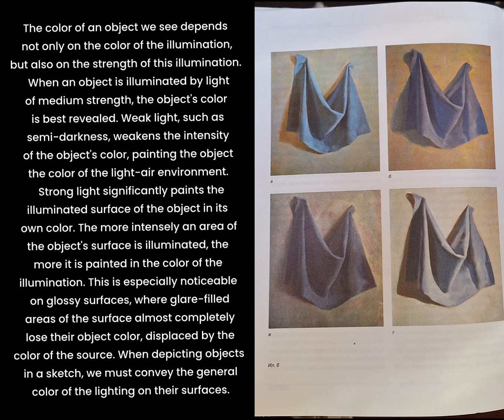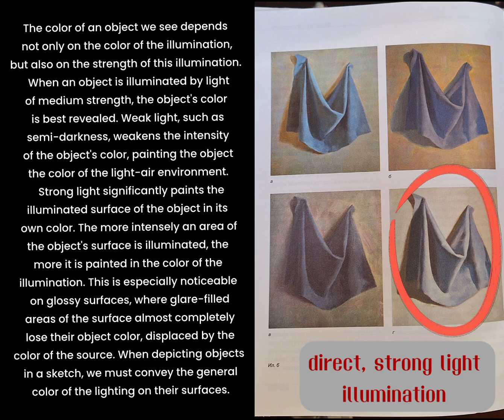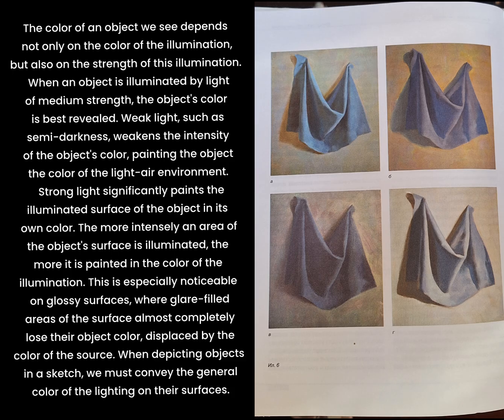Beginner's Guide to Painting Drapery: Russian Academic Method Watercolor (Part 1 Medium Low Light)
Welcome to my Russian Academic Watercolor Series! In this beginner's guide, I will explain the fundamentals of painting drapery focusing on the medium low light conditions according to the rigorous Russian academic method. I literally go by the book, the entire academic method curriculum, which I brought with me from Russia after I graduated art college in Moscow.

Whether you’re a beginner or looking to refine your watercolor painting technique, this guide will change how you see light and shadow. In this Part 1, we’ll focus on the nature of diffused,  indirect light and how it affects the color-value and contrasts of drapery.

Mastering these foundational skills is crucial for realistic painting.

🎨 List of materials:

* HB Pencil and eraser
* Paper: Canson Cold Press 300gsm
 * Paints: cadmium yellow,  Indian yellow, Indian red, permanent rose, Winsor blue
 * Brushes: Sable, Squirrel or Synthetic rounds in various sizes.

⏳ Timestamps
0:00 - Introduction to Classical Art Education  video tutorial on Painting Drapery
0:10 - Part 1: Theory of Illumination or different light conditions that effect the color-value of drapery and any object.
1:49 - Study two different light conditions.
4:57 - How to draw correct proportions of drapery and find directions of the folds.
30:20 - How to fill in shadows before painting.
39:15 - How to choose the right color and block on the main value.
43:46 - How to block-in shadows.
48:45 - How to choose color-value for cast shadow and background.
55:06 - How to paint more details in the folds of drapery.
1:12:00 - How to achieve the right overall darkness of values in the drapery.
1:23:30 - Finish painting and the finished study.
1:23:30 Like, Share, Subscribe, Patreon
1:23:55 More video tutorials on my channel

🔗 Resources & Socials